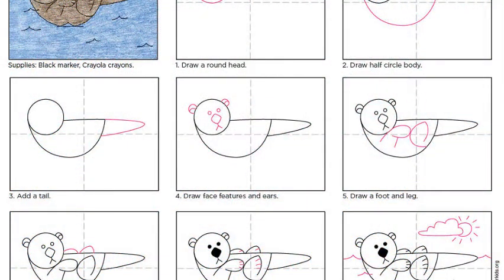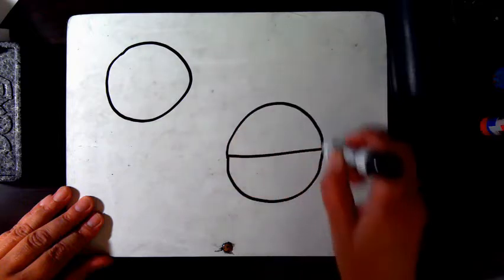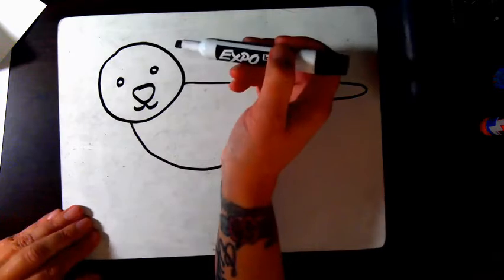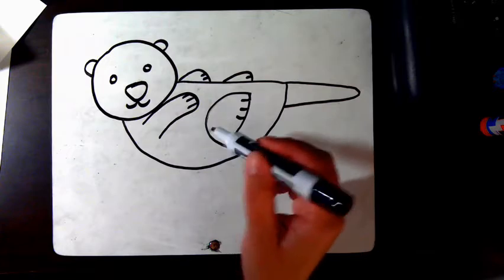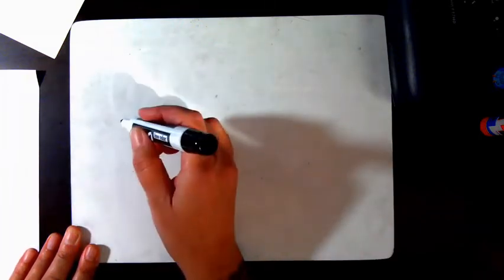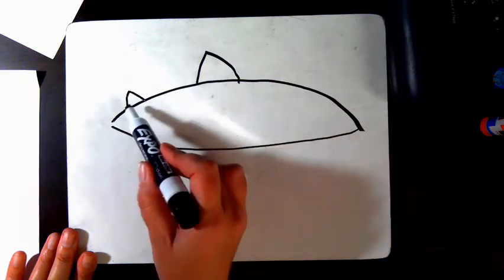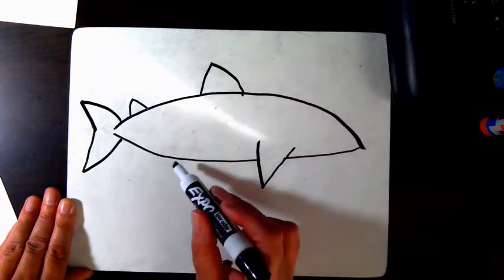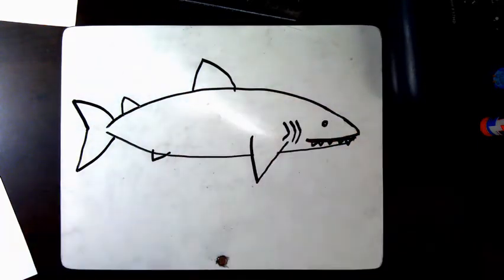Art Lesson 12: Life Science-Under the Sea!